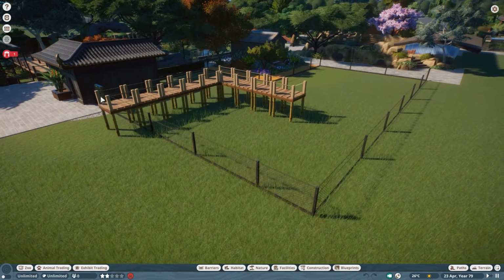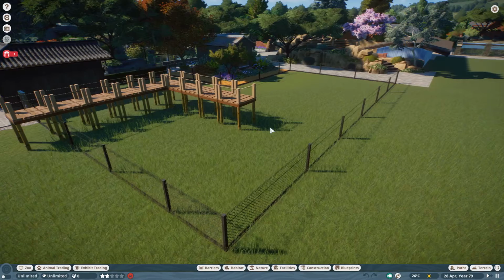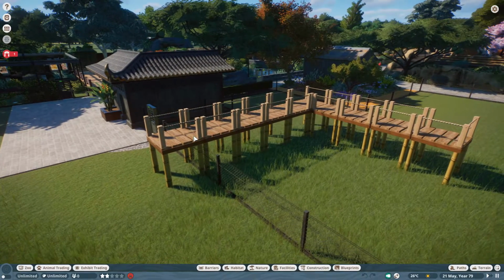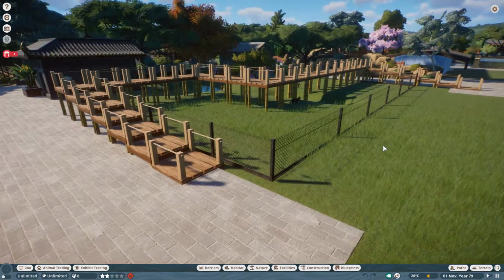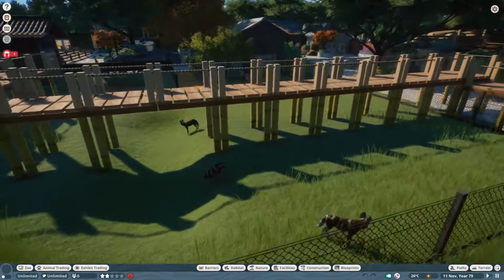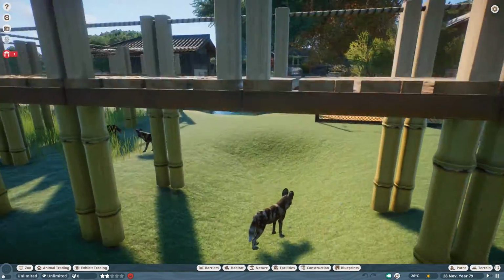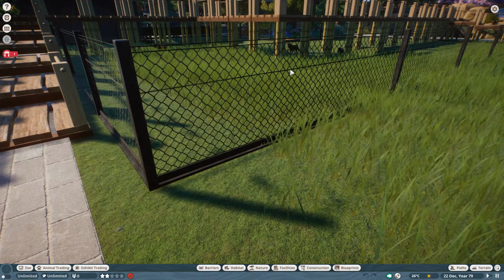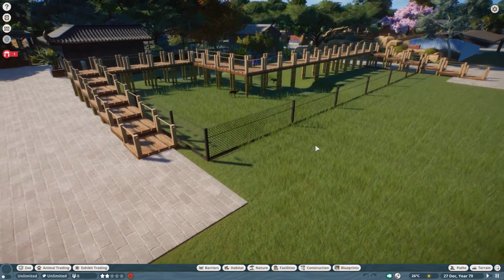Planet Zoo - Tiny Zoo - Episode 10 - African Wild Dogs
Today I introduce African Wild Dogs into our little zoo!